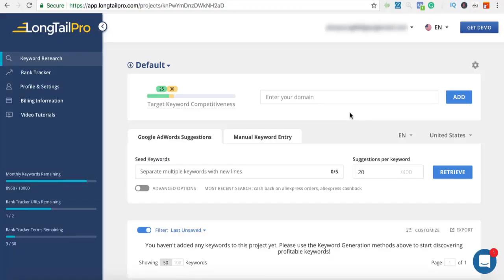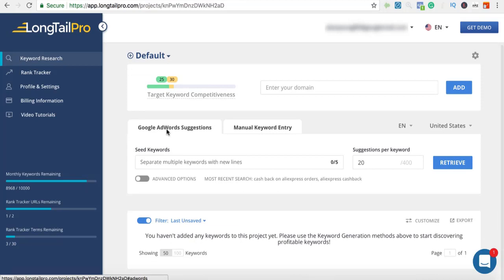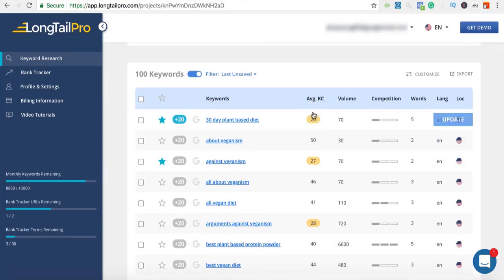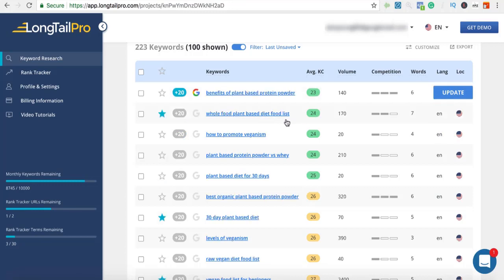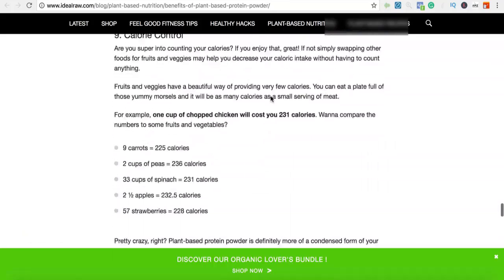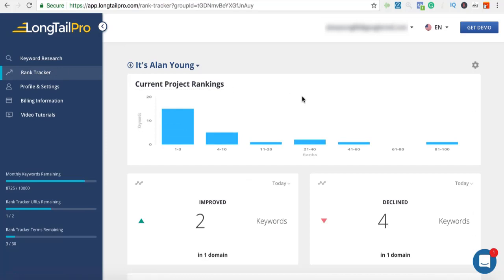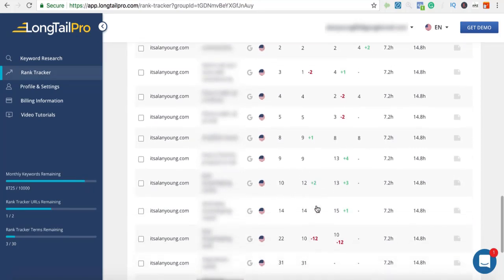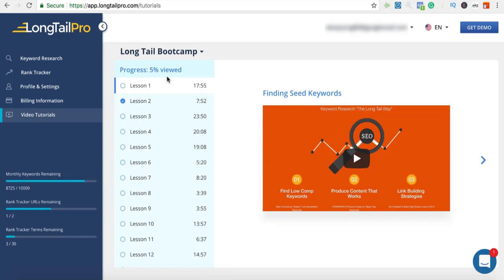Long Tail Pro Review - Is It The Best Keyword Research Tool?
Why You Use or Buy LongTailPro:

✔️3 low competition keywords that can get your site ranking in Google in no time
✔️Mastered a simple system for finding highly profitable keywords again and again
✔️A systematic way to scale your site and 2x your traffic (or more)
✔️Plus FREE Registration Bonus: FREE "Quick Guide To Outsourcing Content"
✔️Tools to Spy on Your Competitors
✔️Get Updated Rank Data Daily